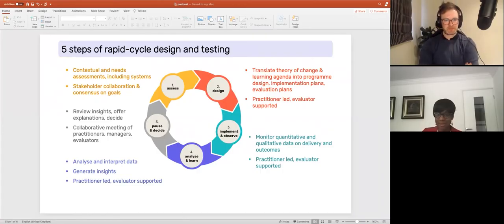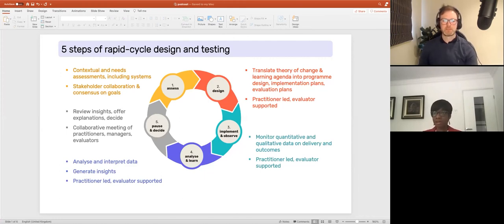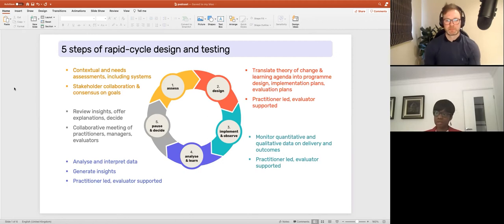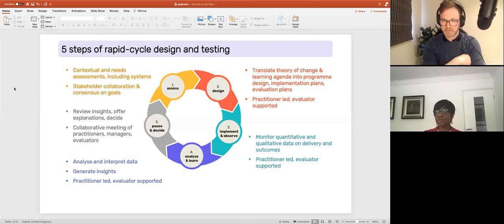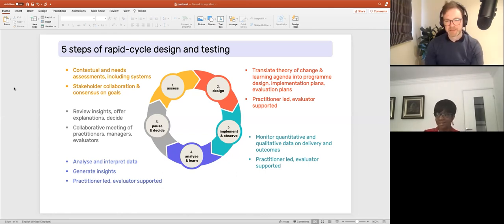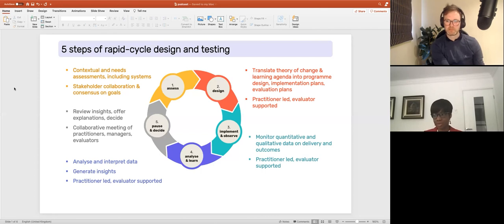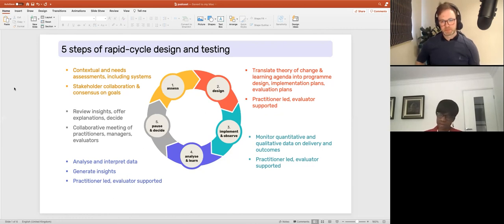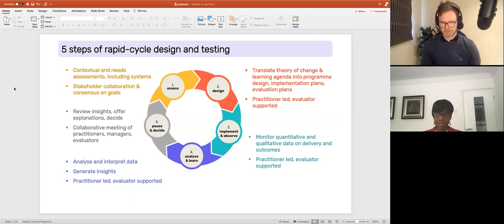Rapid-cycle Design and Testing - Part 1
In part 1 of my interview with Deon Simpson we discuss the Rapid-cycle Design and Testing method. This is a method produced and tested by the Dartington Service Design Lab where Deon works as a Service Improvement Specialist. I saw Deon talking about this at an implementation science conference. I felt this approach is another important piece in helping us implement well so I got in touch and asked her for an interview.

Be sure to check out Dartington’s website as they have a long history of using scientific methods to understand and improve programmes for children and young people

Dartington has been around since 2017, before that it was the Dartington social research unit for 60 years. They are experts at using rigorous research methods to evaluate programs and learn about them.